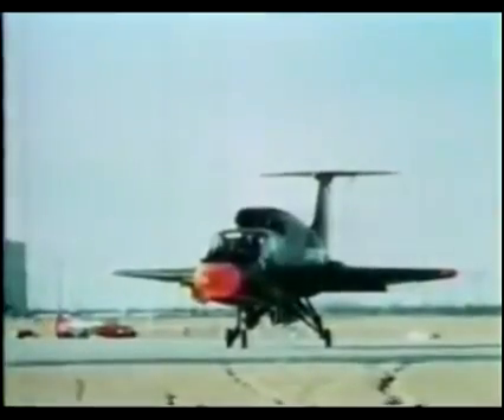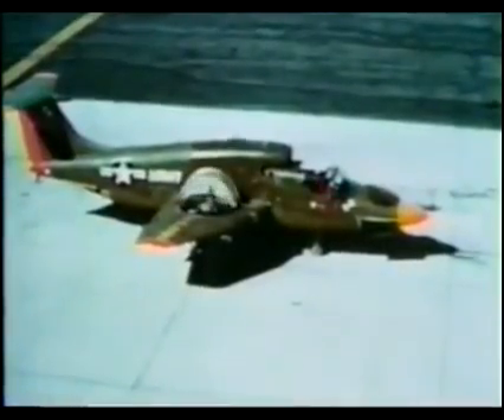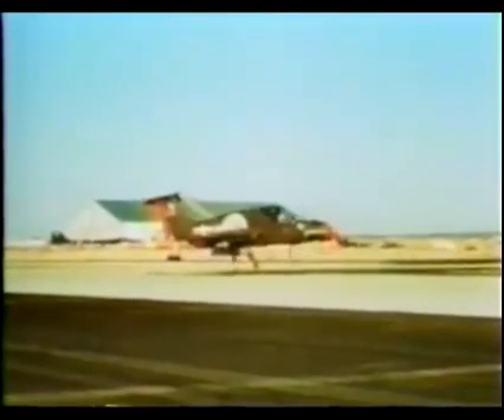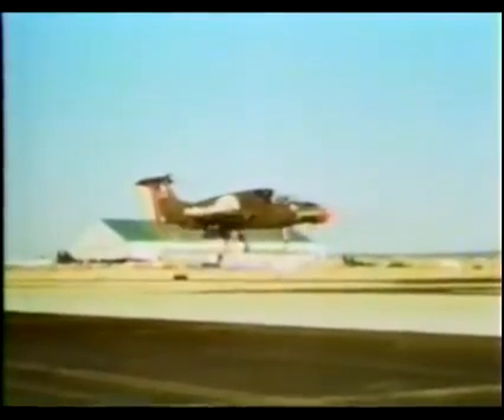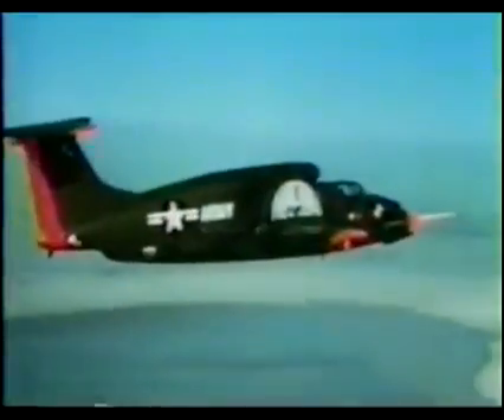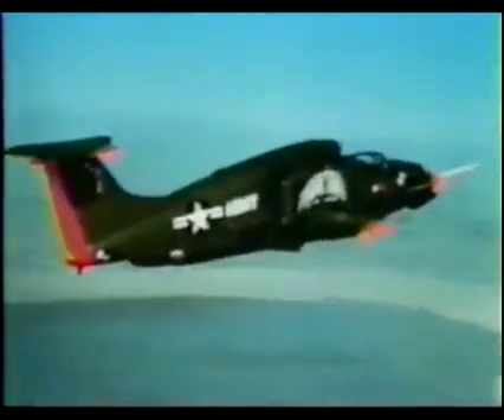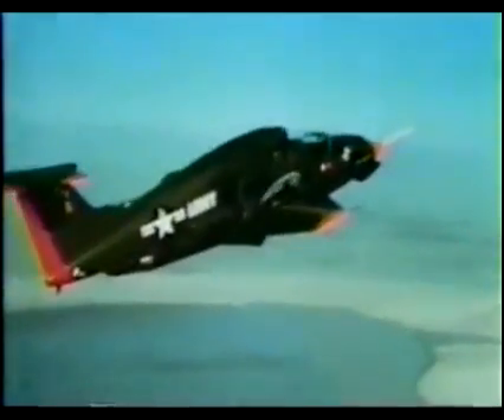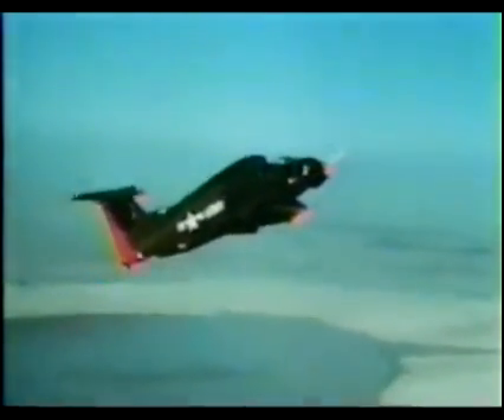Ryan XV-5 Vertifan American Aircraft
The Ryan XV-5 Vertifan was a jet-powered V/STOL experimental aircraft in the 1960s. The United States Army (US Army) commissioned the Ryan VZ-11-RY (re-designated XV-5A in 1962) in 1961, along with the Lockheed VZ-10 Hummingbird (re-designated XV-4 in 1962).